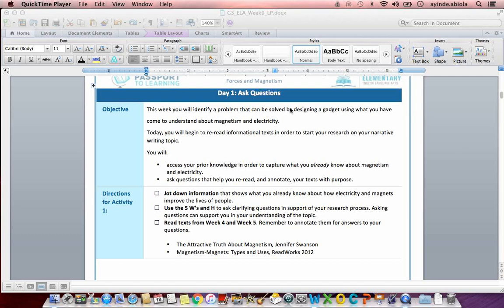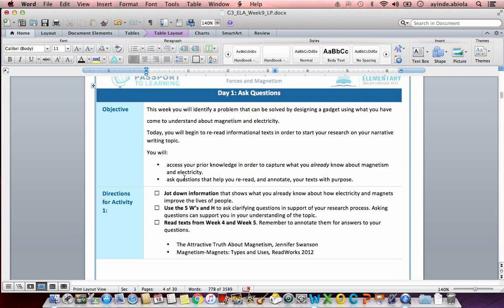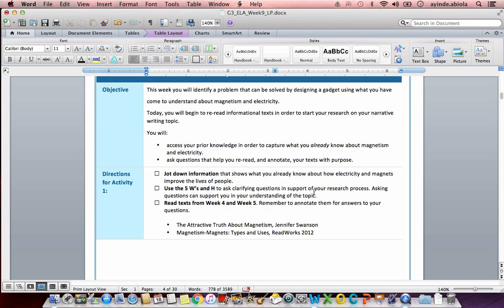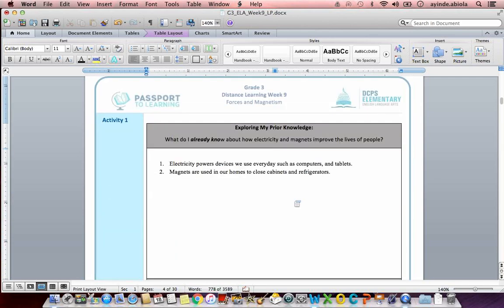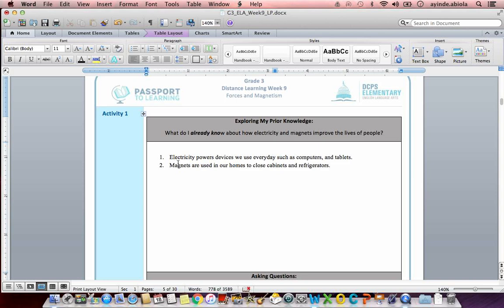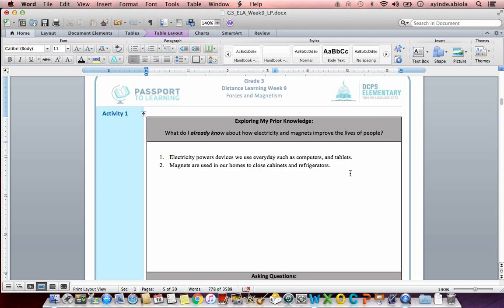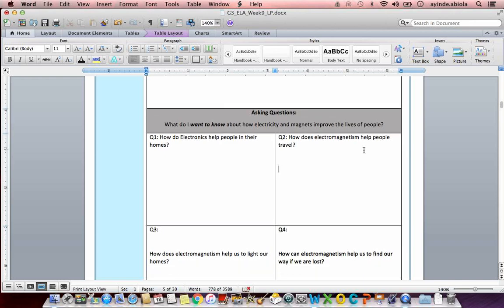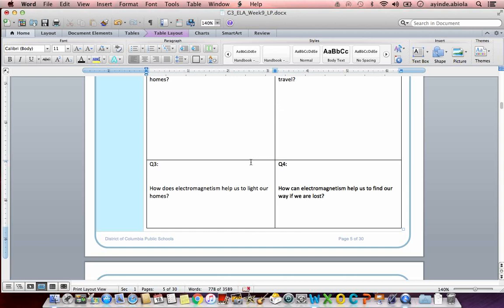ELA (Reading) Distance learning Week 9 Day 1